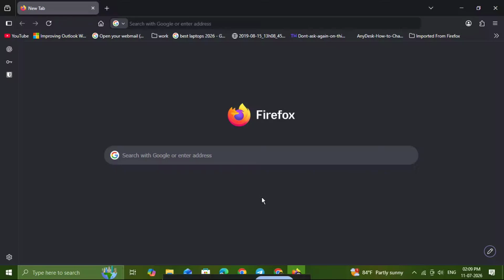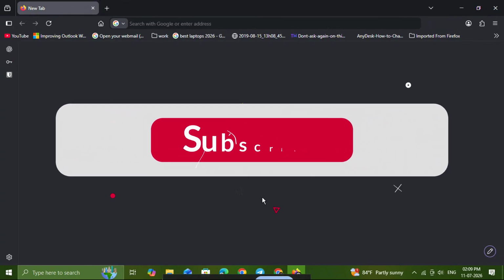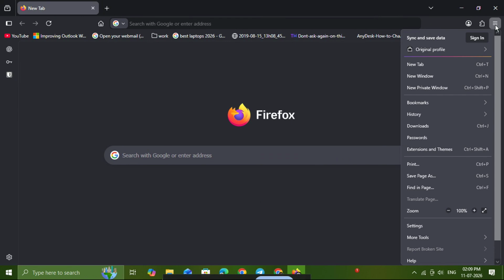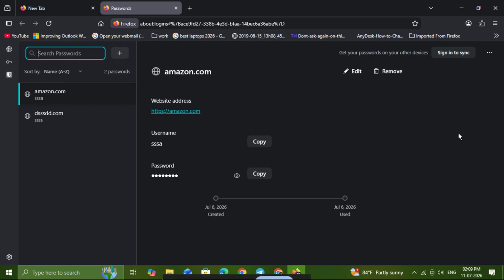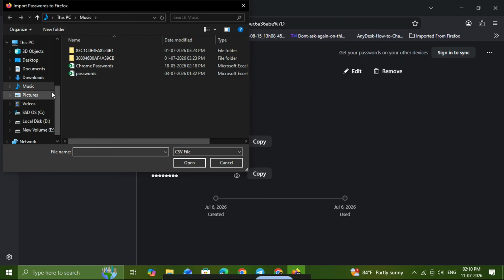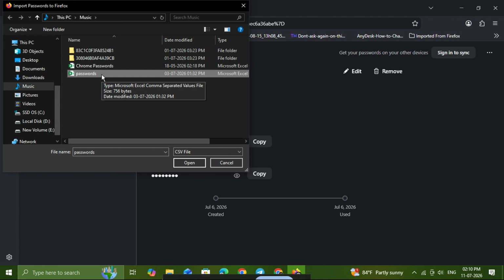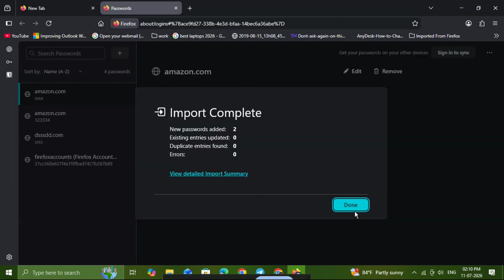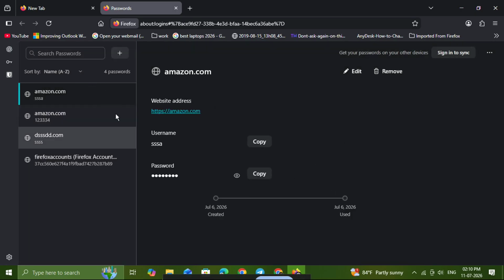How To Import Saved Logins From CSV File In Firefox (Easy Guide)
Learn how to import saved logins from a CSV file in Firefox using the built-in password manager. This quick tutorial walks you through the menu, passwords page, three-dot options, and file import steps.

🕚Timestamps:
0:00 Intro
0:18 Open Firefox Menu
0:30 Click Passwords
0:44 Open Three Dots Menu
0:56 Select Import From File
1:08 Choose CSV File
1:22 Click Open And Finish

✍️What You'll Learn In This Video:
• How To Open Firefox Password Manager
• How To Find The Import From File Option
• How To Select A CSV File For Saved Logins
• How To Import Passwords Into Firefox
• How To Confirm Imported Logins In Firefox

💡Pro Tips:
• Make sure your CSV file is formatted correctly before importing
• Double-check that you choose the right file from your downloads or exports folder
• After importing, review your logins to confirm everything transferred properly
• Store your CSV file securely since it may contain sensitive login information

firefox, firefox tutorial, import saved logins, csv file, passwords, saved passwords, import passwords, browser tutorial, how to, mozilla firefox, login import, password manager